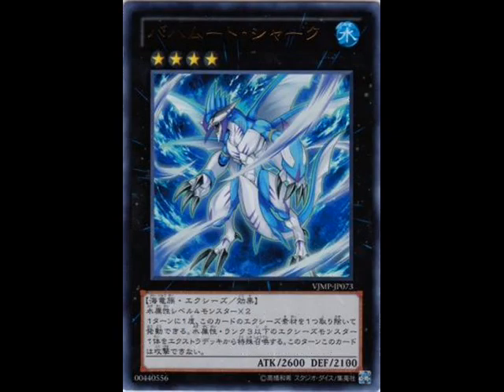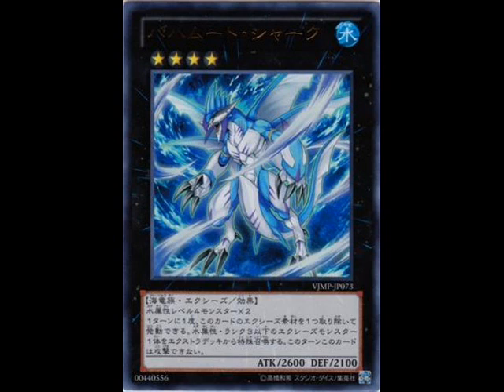All 10 OCG Imports confirmed for Abyss Rising (Dat Bahamut Shark !!!!)